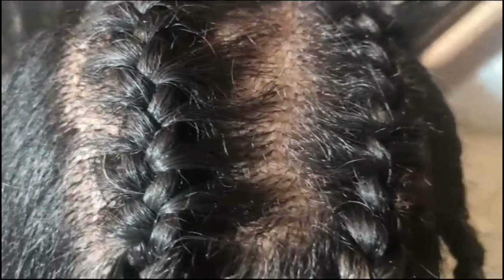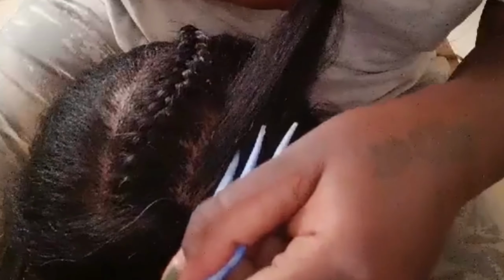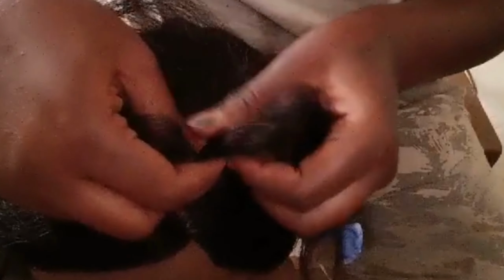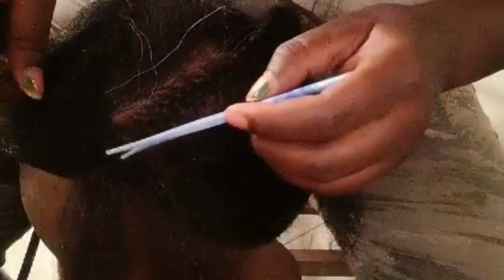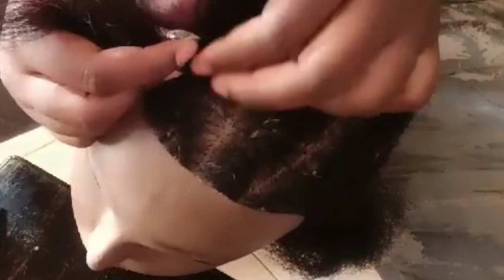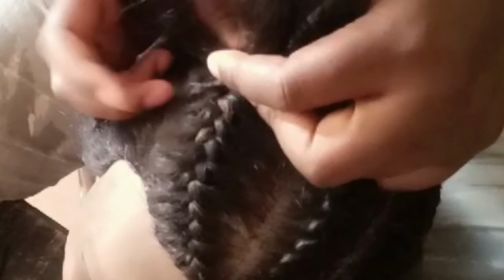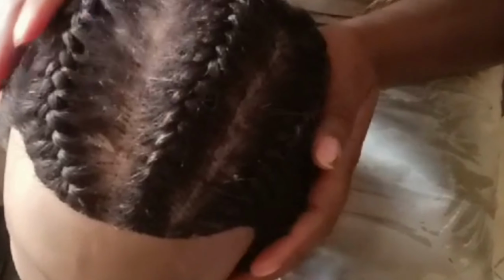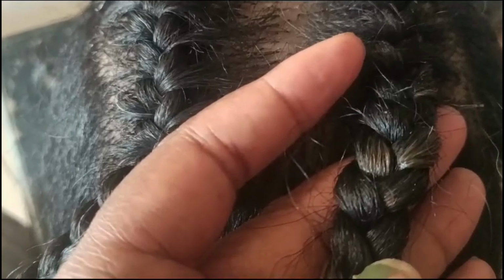2 in 1 french cornrow scalp friendly👌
1 braid
neat hair/blowdried straightened natural hair
client
passion
patient